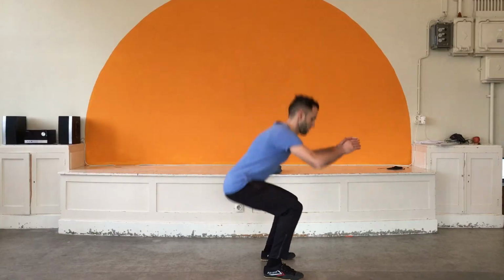How to get CAPOEIRA FIT for beginners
If you want to get FIT, watch this video. Beginner level. Within 4 weeks you can shake hands with the NEW YOU. It's simple and effective.

The first week. Start with 3x per week. The first two (eg Monday and Wednesday) you do each exercise once. The third time (eg Friday) you do two rounds of each exercise. The second round as much as you can. If you can't make a full second round, all good. You are on schedule.

The second week. Do two rounds of each exercise. Go for maximum repetitions, but be kind for yourself as well. 1,5 rounds is also perfect.

The third week. Your body is now ready for two full rounds. You could also increase the repetitions of each exercise. Play with it. Note your progress.

The fourth week. You feel great. Because YOU CHANGED! Well done. Enjoy it! Go nuts with the exercises and variations. Add some push ups, lift your knees a bit faster, a bit more often...

Let me know if you are ready for CAPOEIRA FIT part 2!